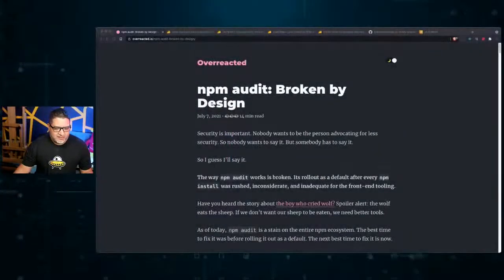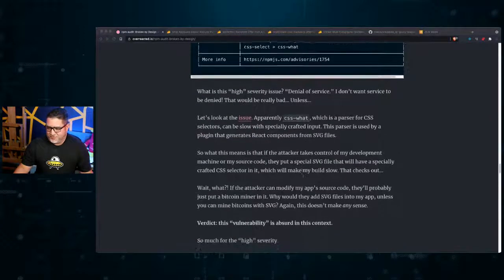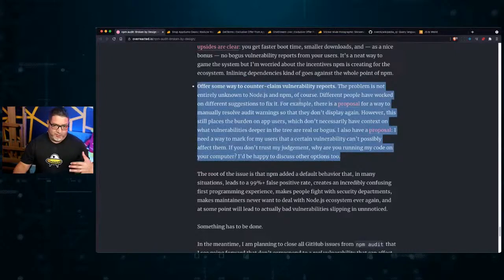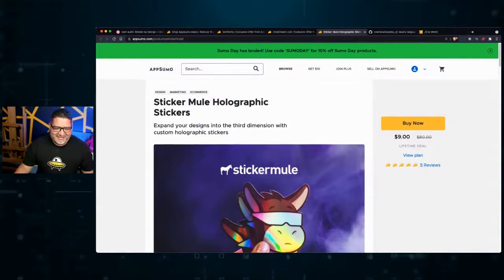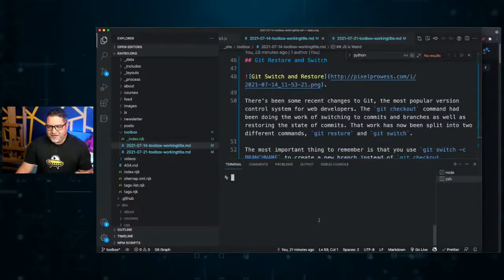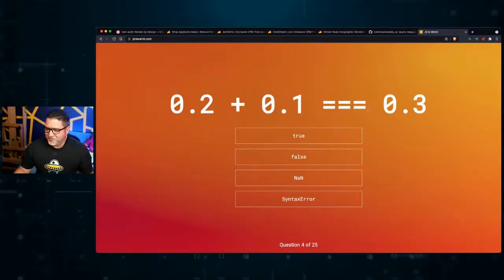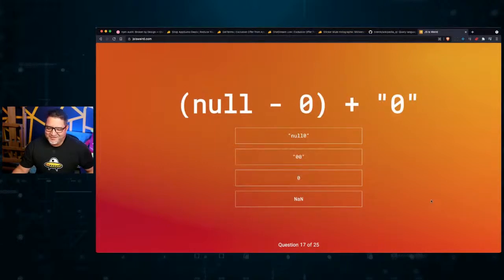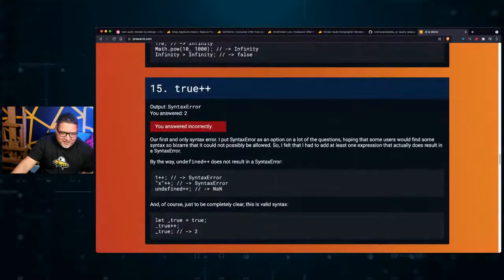Why JavaScript is really Weird - The Toolbox - Episode 0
We take a look at an article on why npm audit is broken, check out the AppSumo 2 day sale, a new query language for Wikipedia, look at some important changes to Git and why not, I struggle through the JS is weird test with you.

NPM and the Boy Who Cried Wolf

NPM, the tool that is installed with NodeJS...which most web developers use everyday has a false positive approach that creates a 'boy who cried wolf' problem. This great article from Dan Abramov is a deep dive into why that's a problem and potential fixes.

AppSumo Day Sale

This is a limited time deal, but the site is always awesome. AppSumo has a lot of up and coming apps often offered with lifetime deals. I've found so many useful apps here like Publr and Switchy. They have some specials that are set to last only for a couple of days.

Wikipedia QL

This npm project is a tool for querying Wikipedia. It's a NodeJS module that uses the Wikipedia API to retrieve metadata in an easy to digest JSON format. It runs on and returns easy to part JSON data. I like that at the end of the NPM project it shows some reasons why this is a better approach than other solutions provide by and for Wikipedia.

Git Restore and Switch

There's been some recent changes to Git, the most popular version control system for web developers. The git checkout command had been doing the work of switching to commits and branches as well as restoring the state of commits. That work has now been split into two different commands, git restore and git switch.

JS is Weird

I'm not big on quizzes...they bring back old memories of bad teachers, but I really think you should take this quiz. It's full of questions about JavaScript's quirkiness, so this isn't about learning useful code for your next project. and the best part of the quiz is not the questions, but at the end, the site provides thorough explanations of why the developer chose to write his own query language.